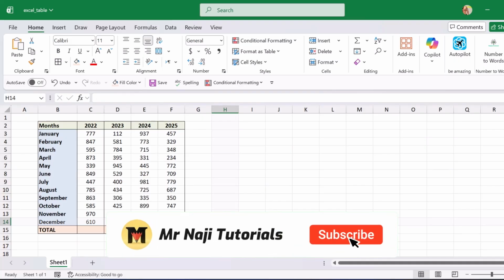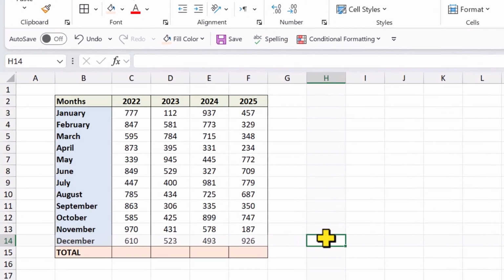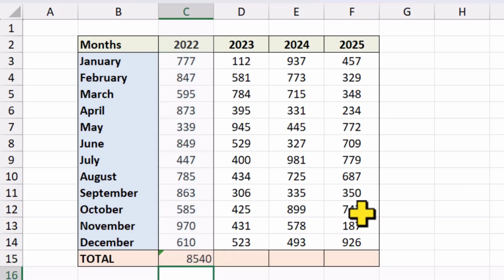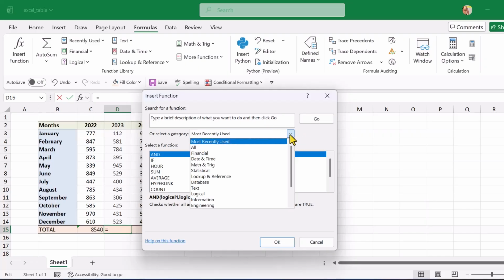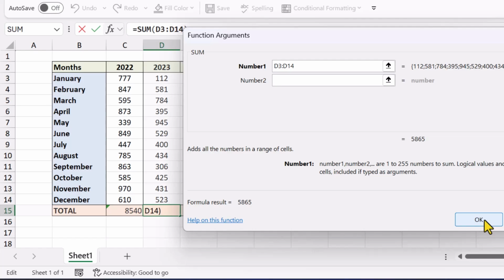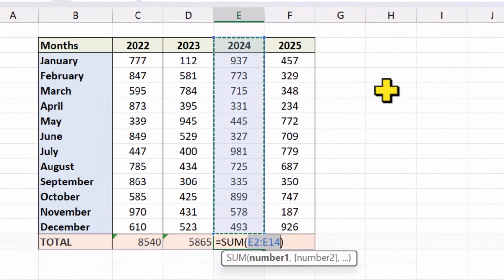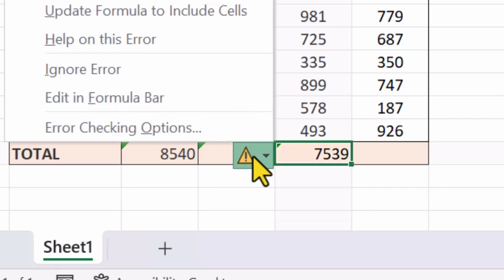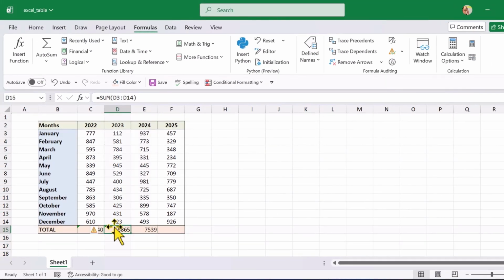Complete Excel Tutorial | SUM Function (Ep. 11)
Welcome to our Excel tutorial series, perfect for anyone who wants to learn Microsoft Excel but doesn't know where to start! This Excel course guides you step-by-step from the basic Excel concepts to advanced techniques. You'll learn how to use Excel for everyday tasks, making this an essential Excel tutorial for beginners.

This lesson is perfect if you’re new to Excel or want to fully understand how Excel works before moving on to formulas and advanced features.
💡 What you’ll learn in this video:
• What the SUM function does in Excel
• How to use SUM by typing a formula
• How to use the Insert Function (fx) button
• How AutoSum works and when to use it
• Excel keyboard shortcuts for faster calculations
• What the green triangle warning means and how to fix it
🎯 Who this series is for:
• Anyone using Excel for work, study, or personal projects
📌 Chapters :
00:00 Introduction & What You’ll Learn
00:35 Using SUM by Typing the Formula
01:26 Using the Insert Function (fx)
02:36 Using AutoSum (Fastest Method)
03:24 Understanding the Green Triangle Warning